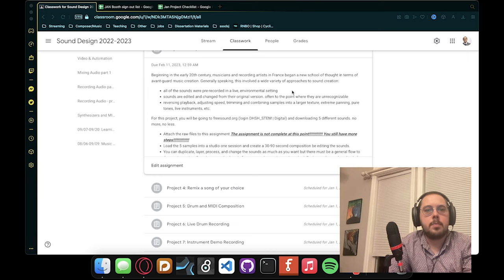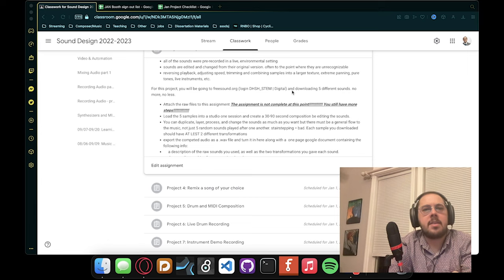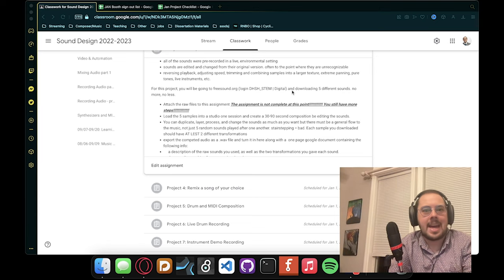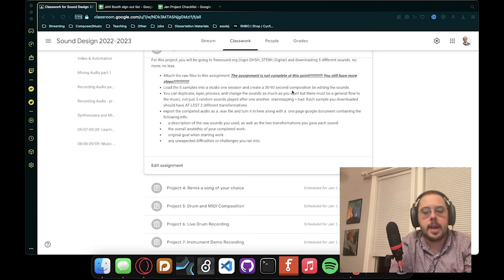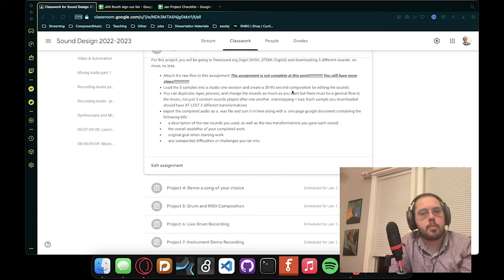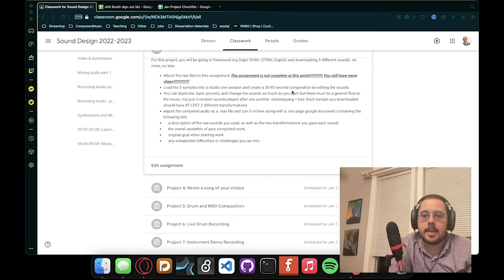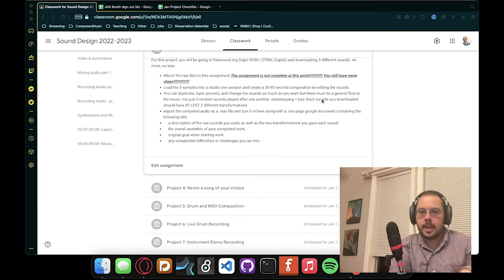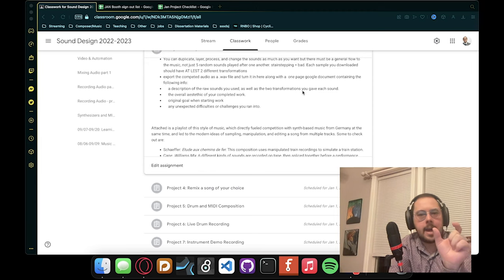Sound Design: Sample-Based Art Music Project Information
This video goes over the sample-based art music project for my sound design course.